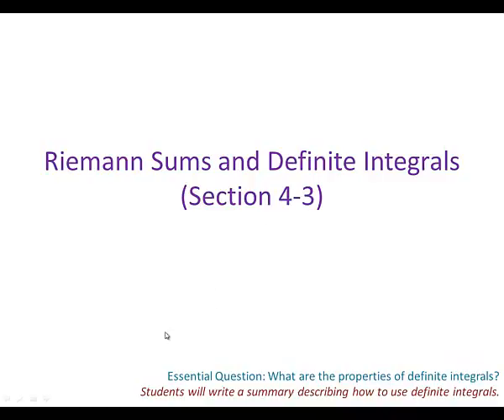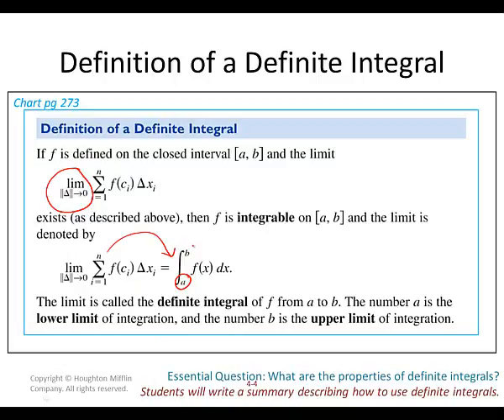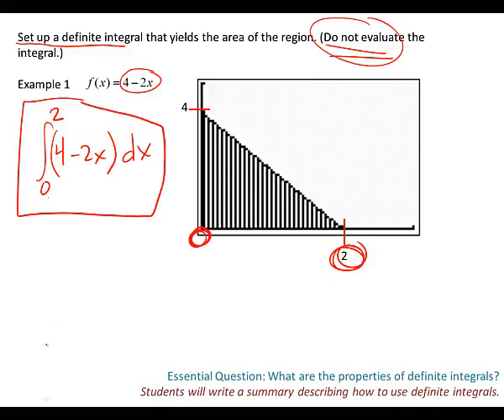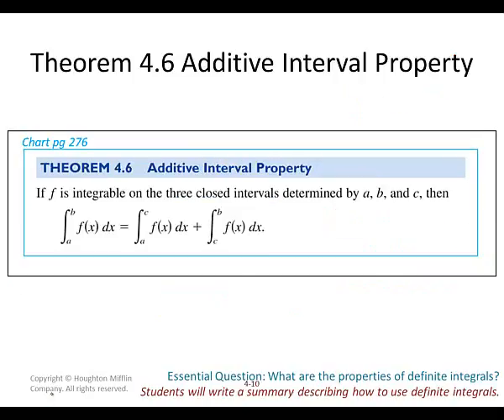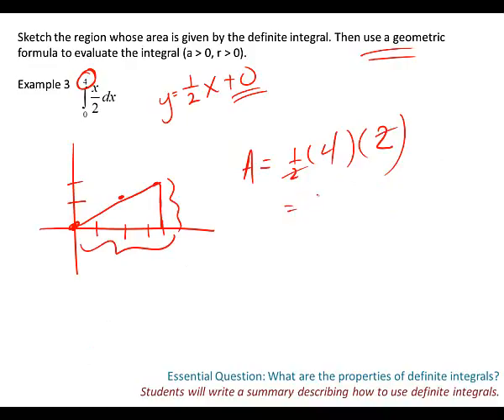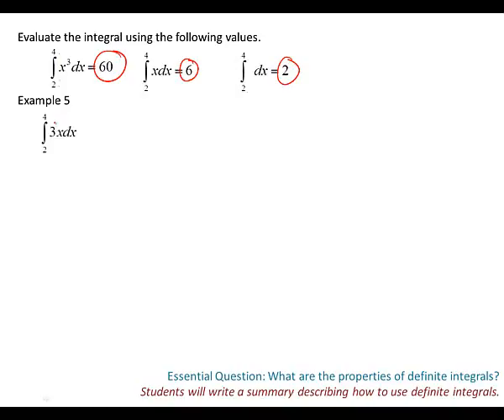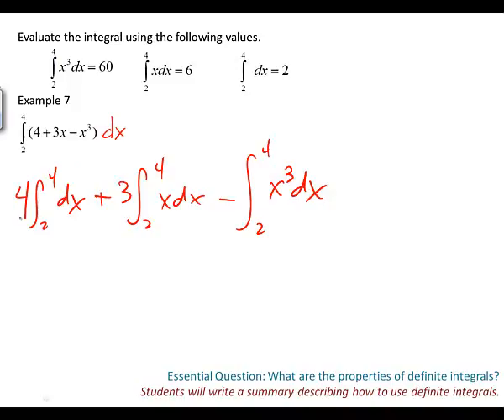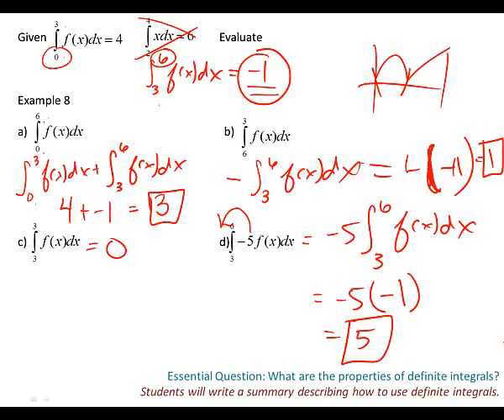ab section4 3 definite integrals